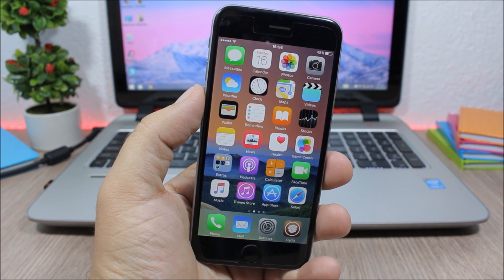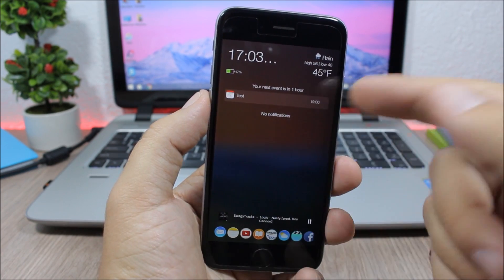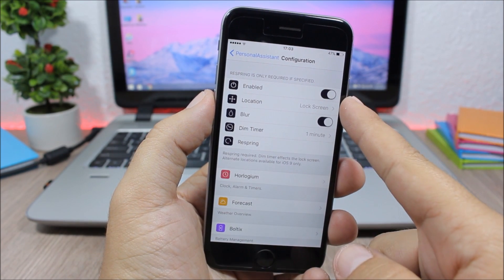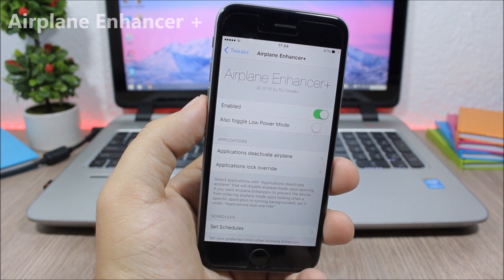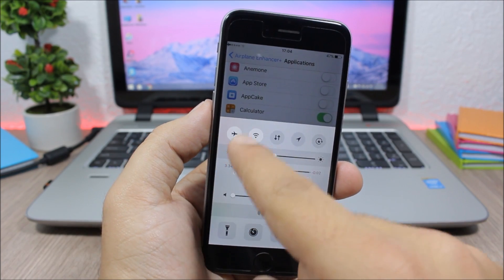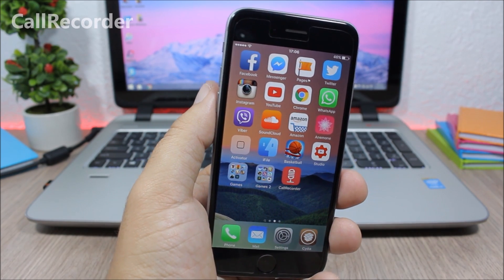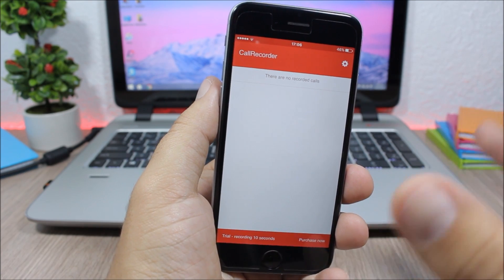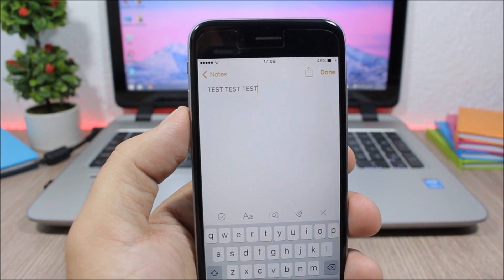BEST iOS 9 Jailbreak Cydia Tweaks - Week 2 May 2016